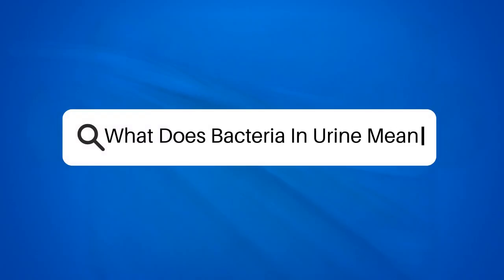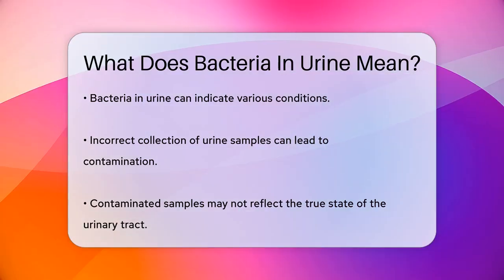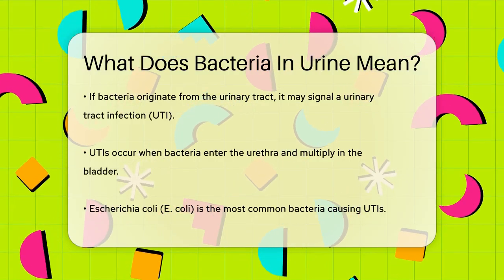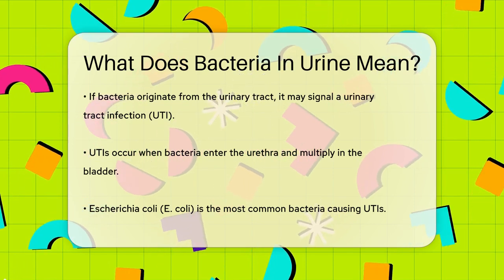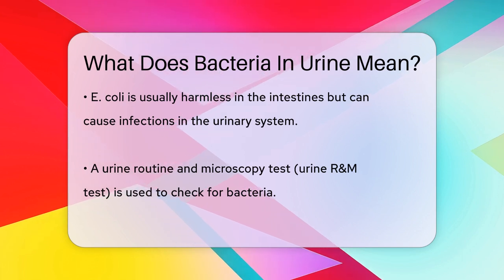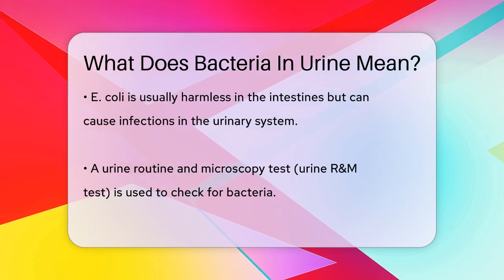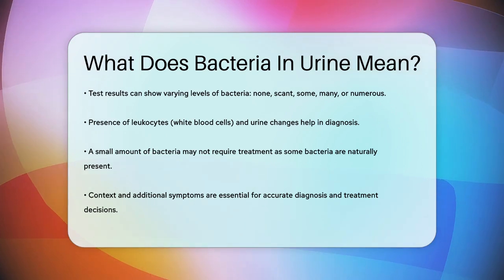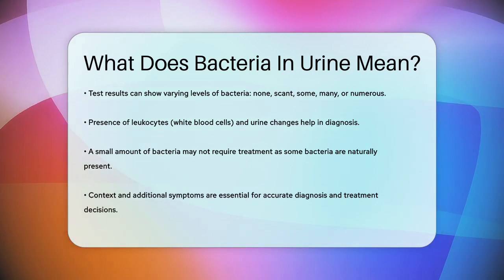What Does Bacteria In Urine Mean? - Biology For Everyone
What Does Bacteria In Urine Mean? In this informative video, we will discuss the implications of finding bacteria in urine and what it could mean for your health. Understanding the potential reasons behind bacteria presence in urine is essential for recognizing possible health issues. We will talk about how urine samples are collected and the importance of proper collection techniques to avoid contamination. Additionally, we will explain the significance of urinary tract infections (UTIs), which can occur when bacteria enter the urinary system. You'll learn about the common bacteria involved, particularly Escherichia coli, and how it behaves differently in the intestines compared to the urinary tract.

Our discussion will also cover the urine routine and microscopy test, which is used to identify bacteria levels in urine samples. We will outline the various results you might encounter and what they could indicate about your health. Furthermore, we will touch on how doctors analyze symptoms and test results to arrive at a diagnosis. Whether you're curious about your urinary health or seeking to understand common medical tests better, this video will provide you with essential knowledge.